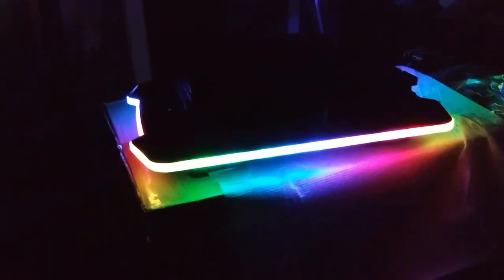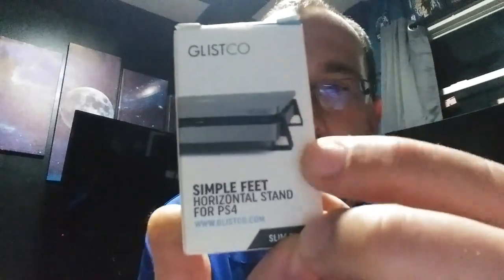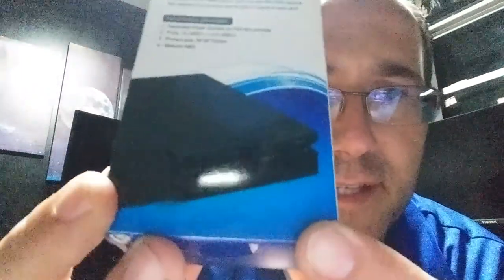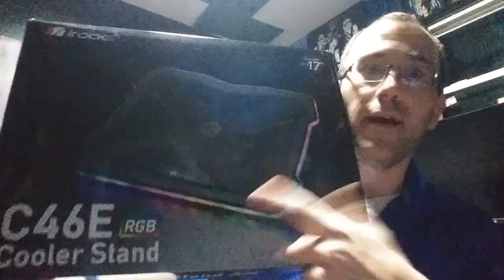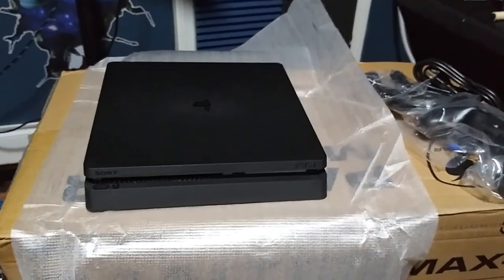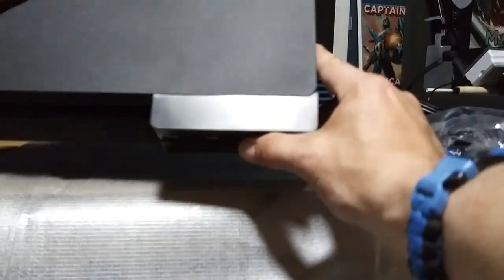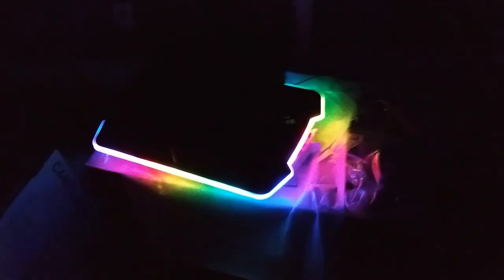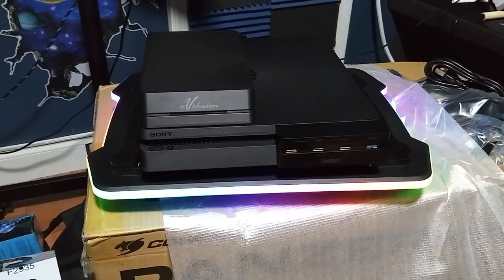PS4 Slim 500gb With Extra Add-on"s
I'm a little late to the party …but I just bought a new ps4 slim and a bunch of extra add on stuff to go with it. Subscribe and Like + Share